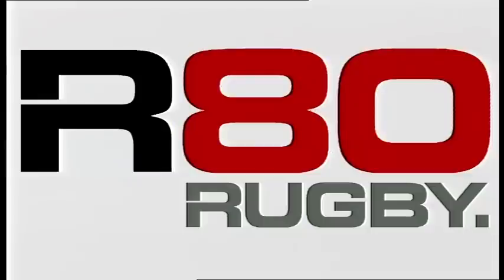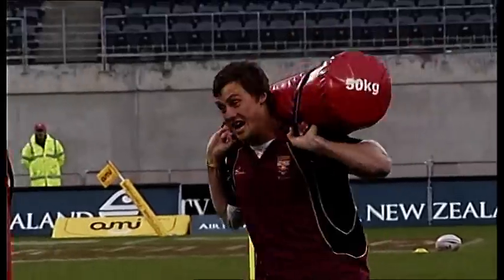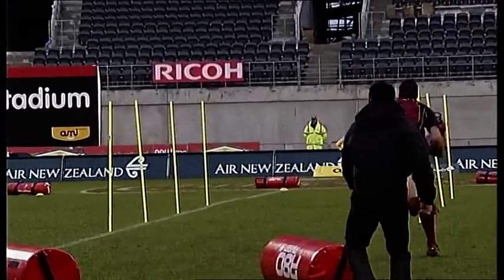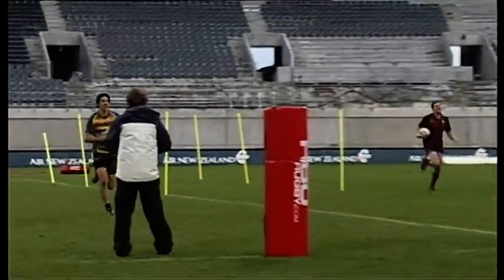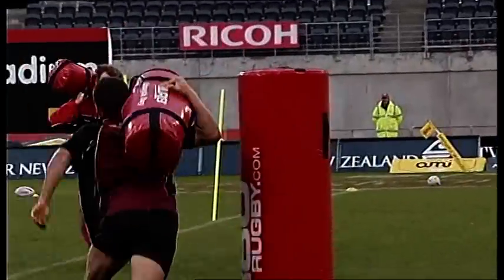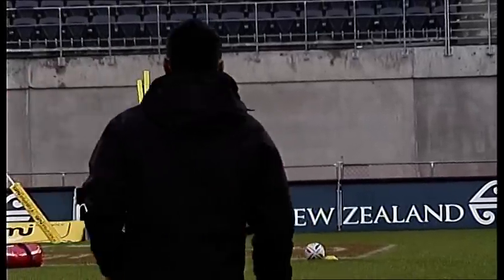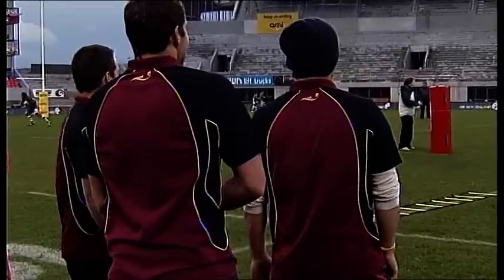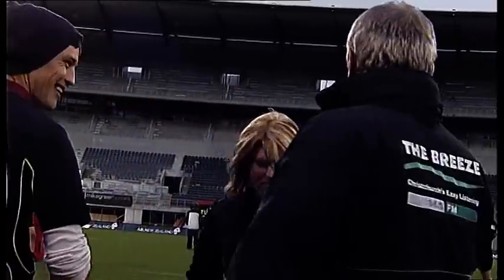R80 Rugby Fitness Competition at AMI Stadium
Throughout the Air NZ Cup competition, R80 sponsored a pre-game fitness circuit competition at AMI stadium for all of Canterburys home games. Clubs provided 4 players to compete in a relay race in the quest to win $2000 worth of XLR8 fitness and R80 rugby equipment for their club.

The final was held before Canterburys last home game and University were able to hold off Belfast and Sydenham to win the prize.